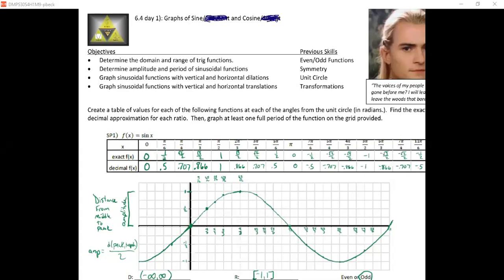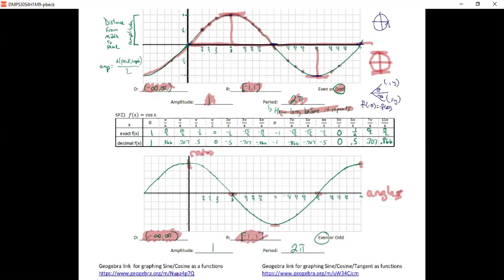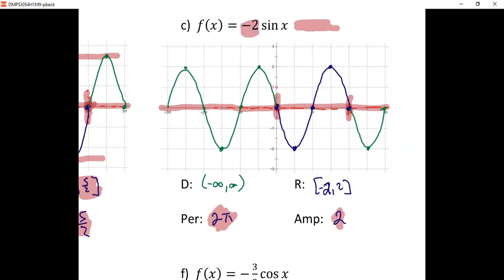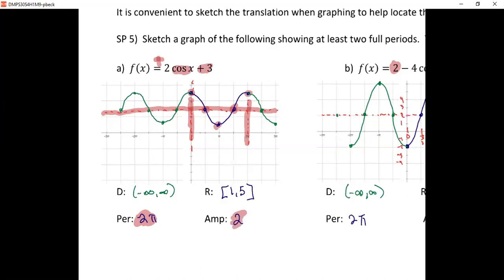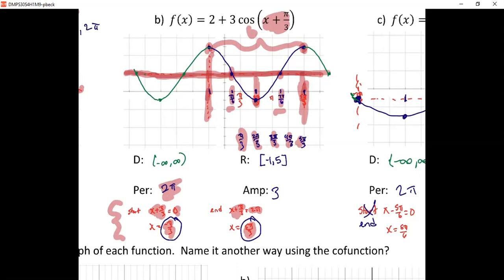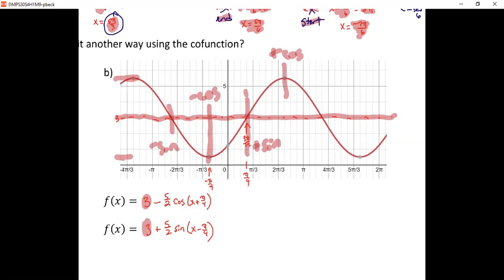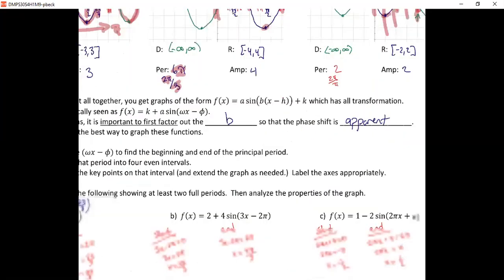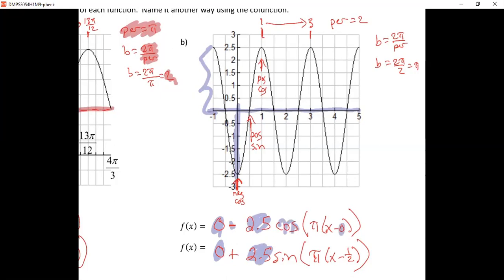6 4 6 6Graphing the Sine and Cosine functions with transformations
The graph of sine and cosine
phase shifts, amplitude, dilations